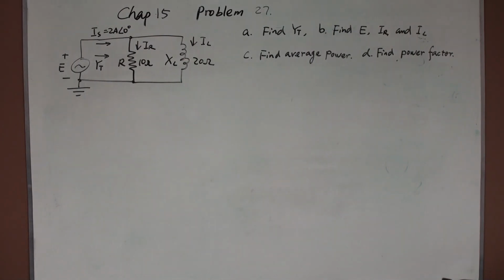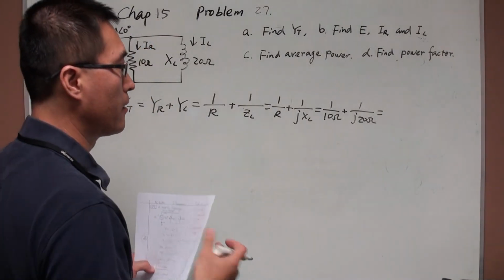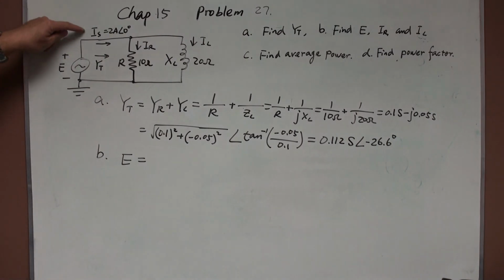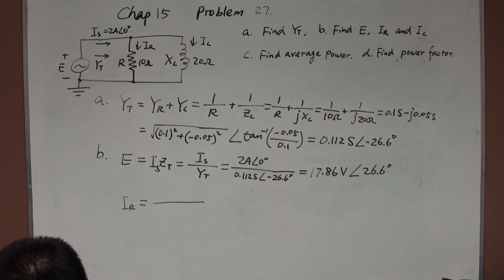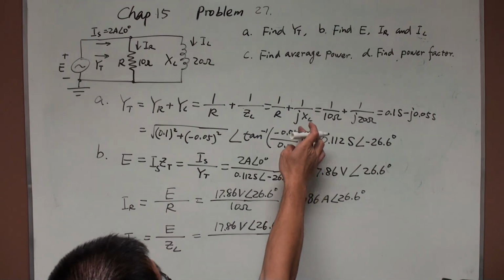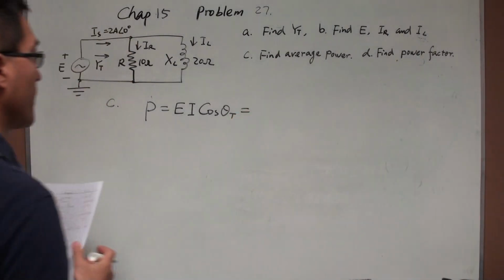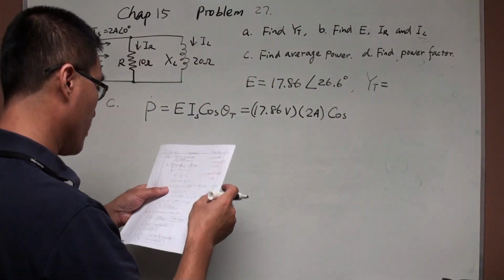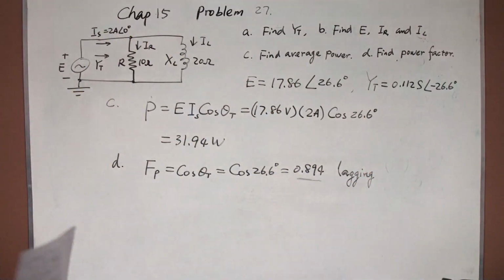Circuit Analysis 05